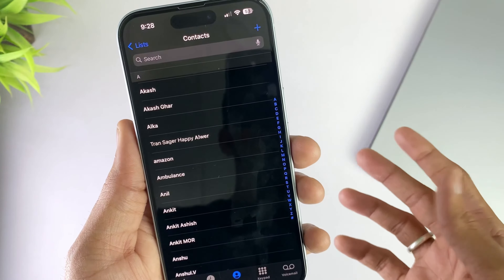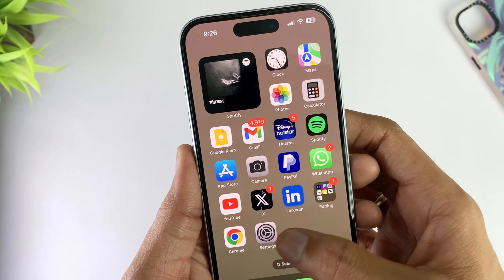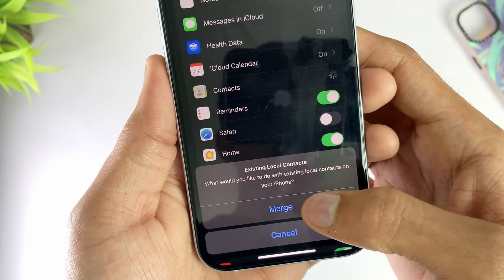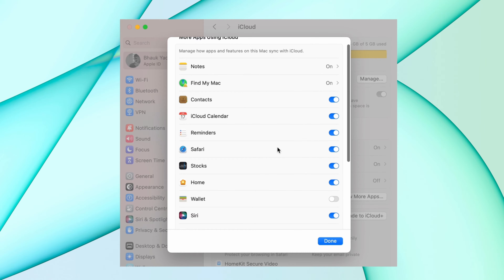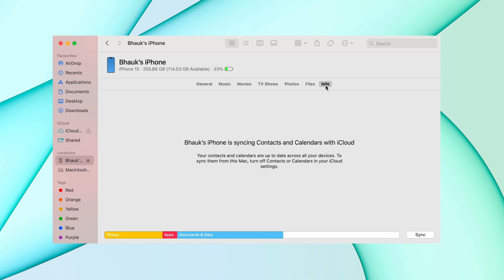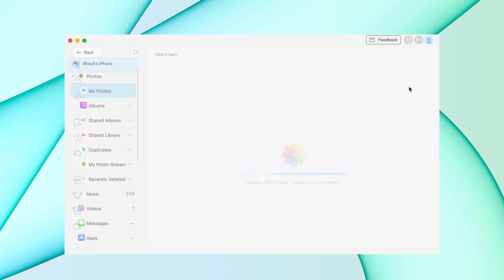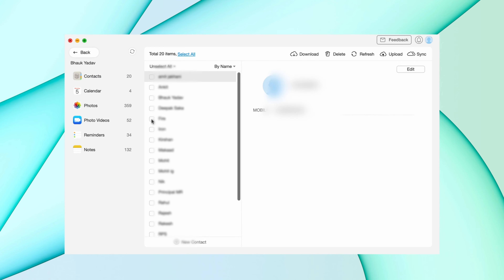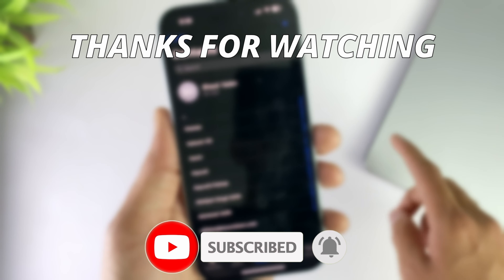[3 Ways] How to Sync Contacts from iPhone to Mac 2024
If your iCloud or iPhone storage is almost full, you want to sync contacts from iPhone to Mac with a larger storage.

How to sync contacts from iPhone to Mac? Check this video to get 3 easy tips. Use Finder, iCloud, and AnyTrans, which can help you transfer with compatible formats.
00:00 Intro
00:20 Sync Contacts from iPhone to Mac via iCloud
01:06 Sync iPhone Contacts to Mac with Finder
01:32 Transfer Contacts from iPhone to Mac via AnyTrans